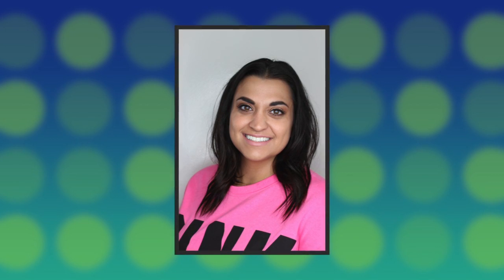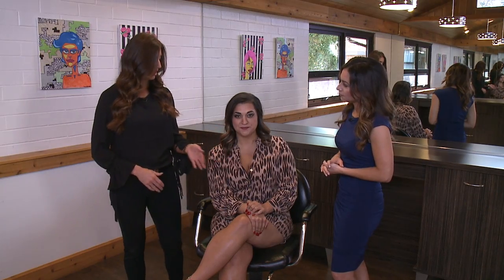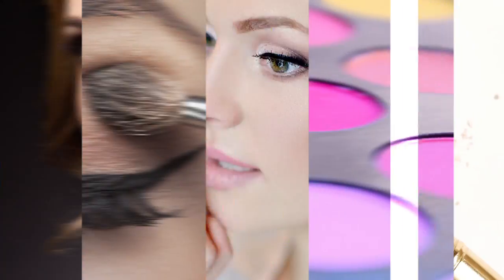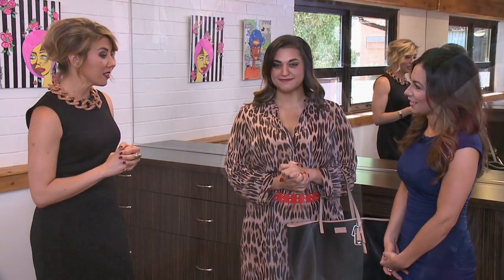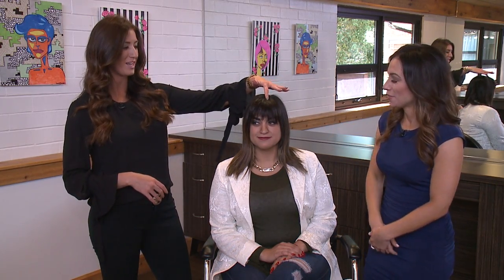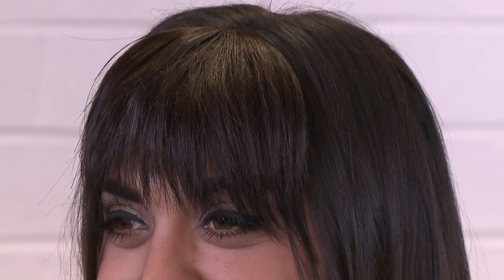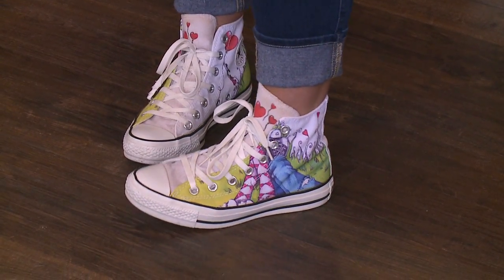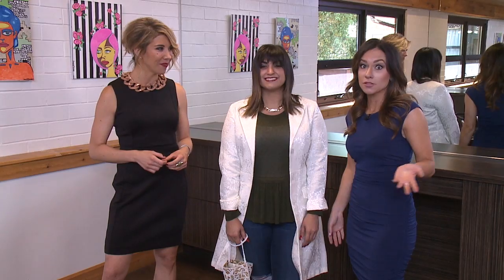MC Studios Fall Makeover